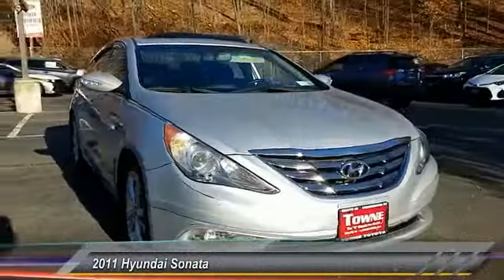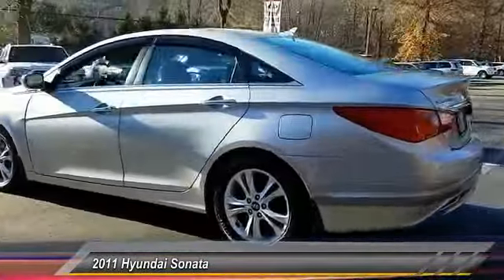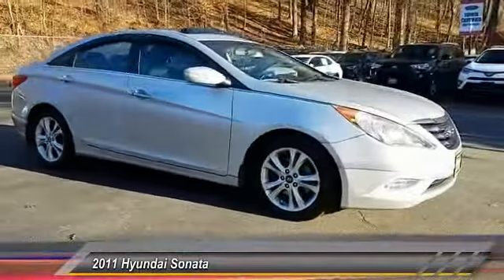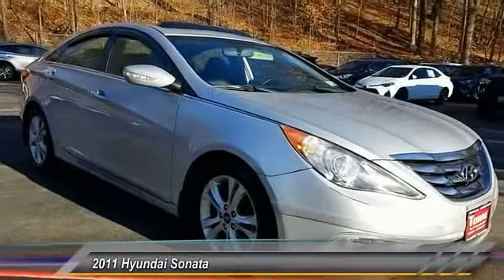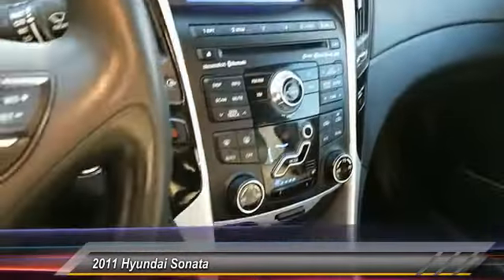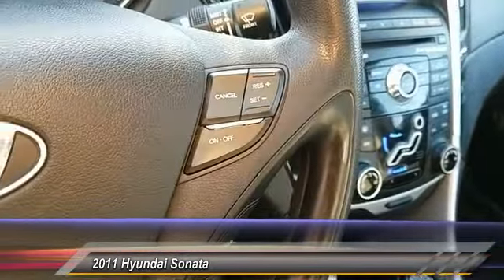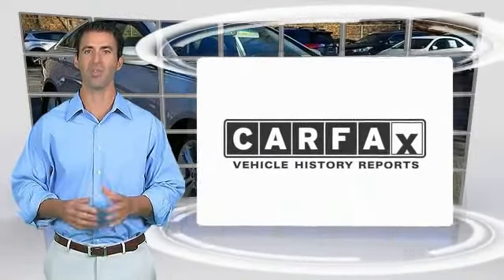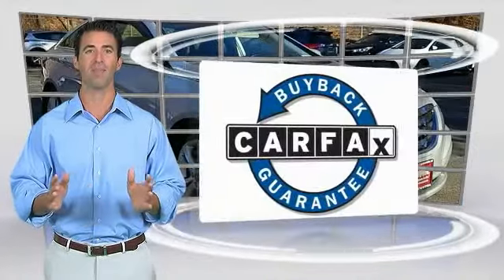2011 Hyundai Sonata Ledgewood NJ BH110480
2011 Hyundai Sonata Ltd

Towne Toyota
1499 Route 46

Step into the 2011 Hyundai Sonata! This car refuses to compromise! Hyundai paid particular attention to efficiency and practicality with the following features: a trip computer, heated door mirrors, and 1-touch window functionality. It features an automatic transmission, front-wheel drive, and a 2.4 liter 4 cylinder engine. Our sales reps are extremely helpful knowledgeable. They'll work with you to find the right vehicle at a price you can afford. Stop by our dealership or give us a call for more information.